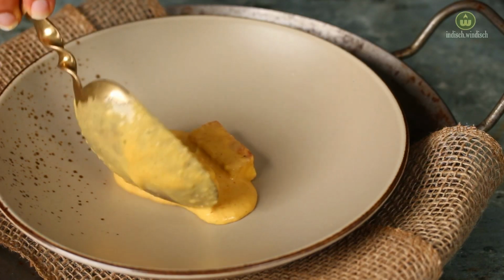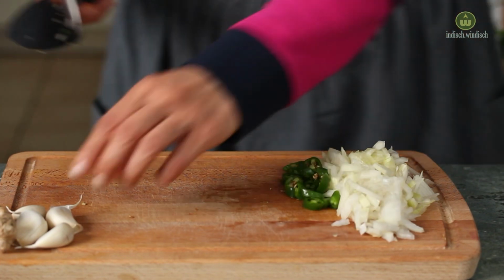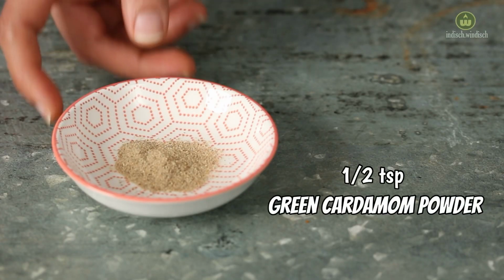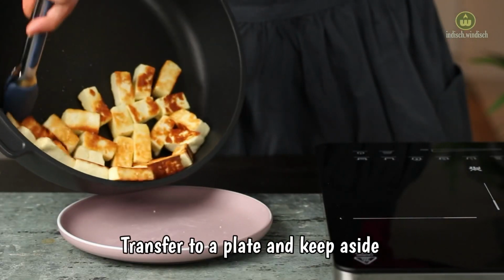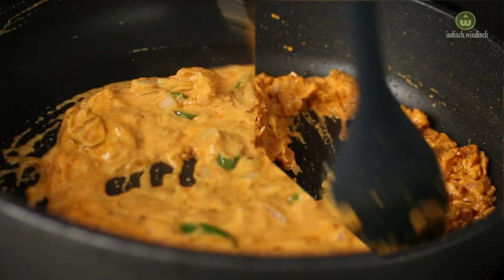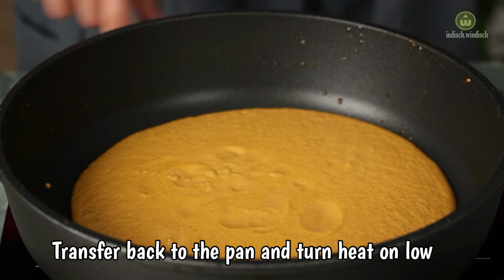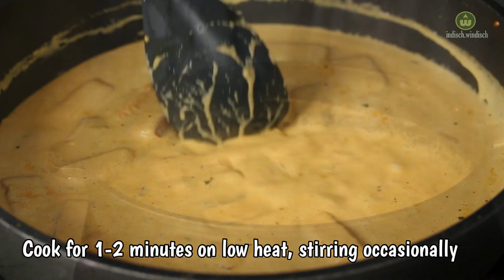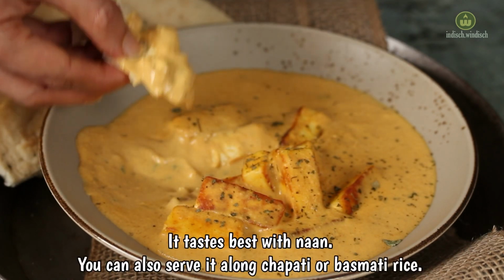Restaurant Style Paneer Korma | Paneer Series-Episode 4 | Same restaurant taste at home|Paneer Qorma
Restaurant Style Paneer Korma

INGREDIENTS

1 big white onion
1-2 green chilies (adjust to preferred spice level)
4 cloves garlic
5 cm piece of ginger

For the spice mix:
1 cup (200 grams) Full fat yogurt
½ tsp green cardamom powder
1 tsp coriander powder
⅛ tsp cinnamon powder
⅛ tsp turmeric powder
1 tsp deghi/ Kashmiri red chili powder
¼ tsp white pepper powder
1¼ tsp salt

Other ingredients:
1 tsp + 1 Tbsp ghee (separated)
300 grams paneer
10 pieces (20 grams) cashew nuts
2 cups (500 ml) water
½ tsp kasuri methi
¼ tsp garam masala
1 cup (200 grams) cream with 30% fat (schlagsahne)
1 tsp kewra water
Contents of the video
0:00 Intro
0:32 Preparation (chopping)
1:17 Preparing spice mix
2:07 Cooking
4:11 Blending masala sauce
4:29 adding final ingredients
5:54 Serving